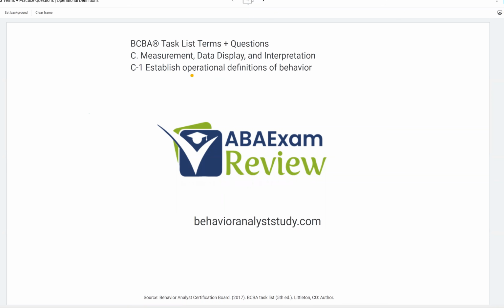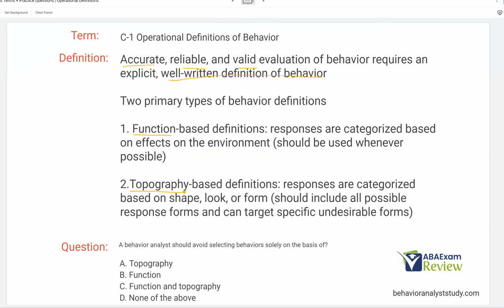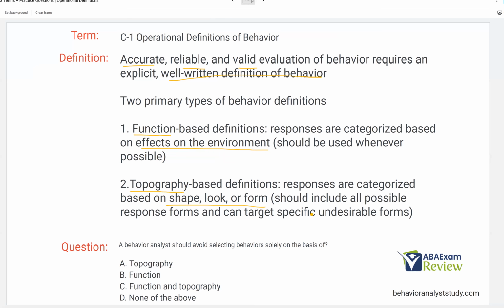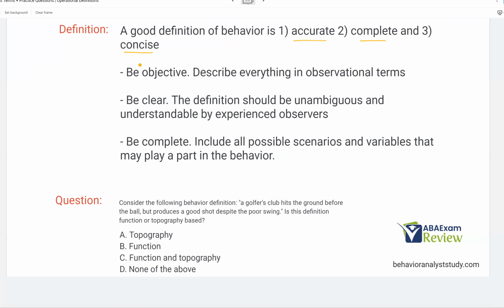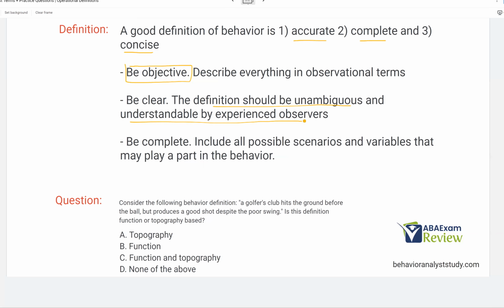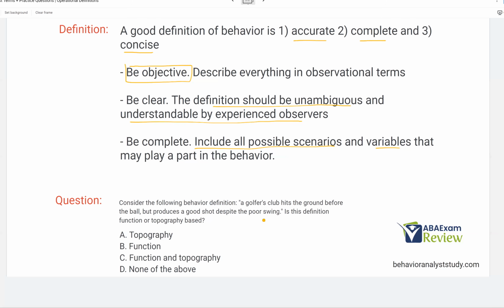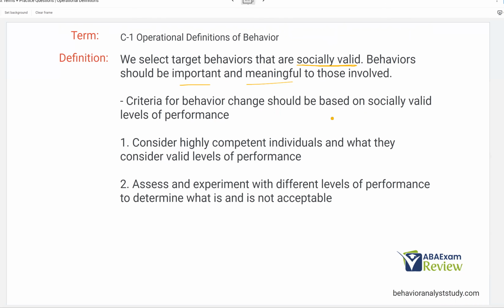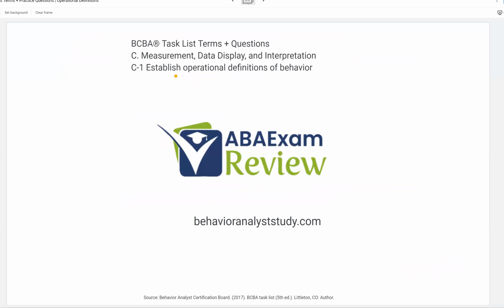Operational Behavior Definitions (C1) | BCBA® Task List Study Guide | ABA Exam Review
00:00 Operationally Define Behaviors

Welcome to ABA exam review for our behavior analyst review and BCBA® study prep. Today we are reviewing the BCBA® task list. Today we continue concepts and principles with C1 operationally define behaviors